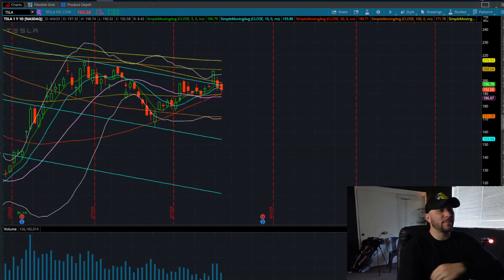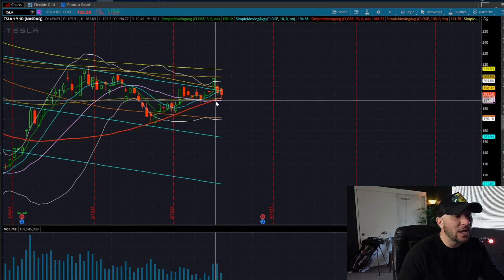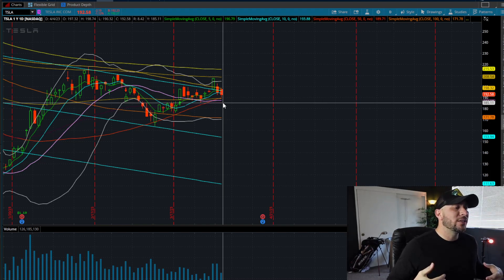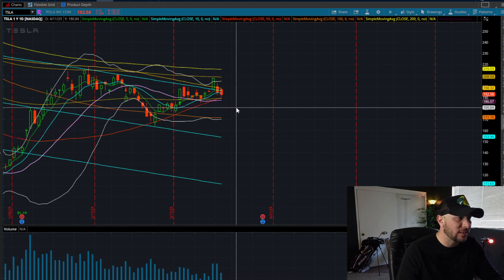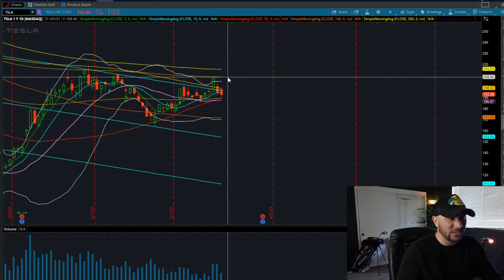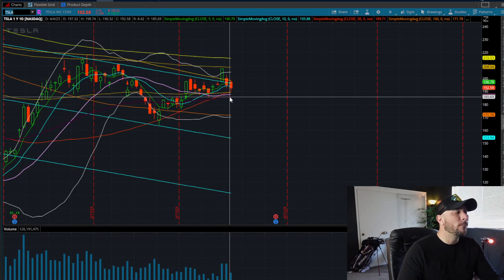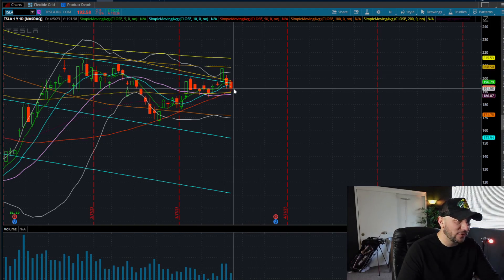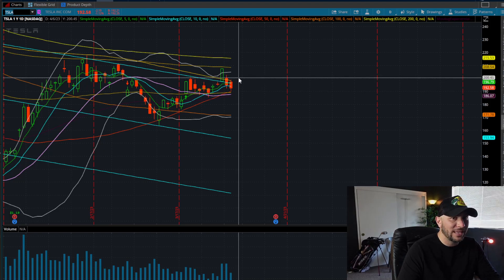TRADING $TSLA TECHNICAL LEVELS WATCH BEFORE TOMORROWS OPEN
Welcome to @DeeAnthony, where we bring you the latest and greatest in DAY TRADING TECHNICAL ANALYSIS. From STOCK MARKET NEWS, LIVE TRADING AND EDUCATION , we've got you covered.

As a FULL TIME DAY TRADER, I'm passionate about STOCKS, OPTIONS, FUTURES TRADING , and I've made it my mission to share my knowledge and experience with you. Whether you're here to LEARN HOW TO TRADE OR LOOKING FOR MINDSET HELP AND COACHING OR NEEDING A CONSISTENT STRATEGY, or just want to KEEP UP TO DATE WITH STOCK NEWS you're sure to find something valuable on this channel.

Let's learn, grow, and have fun along the way.